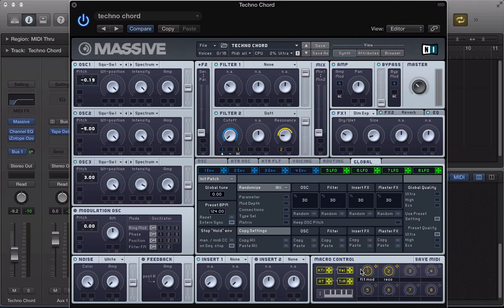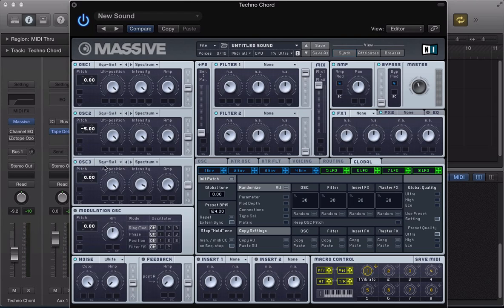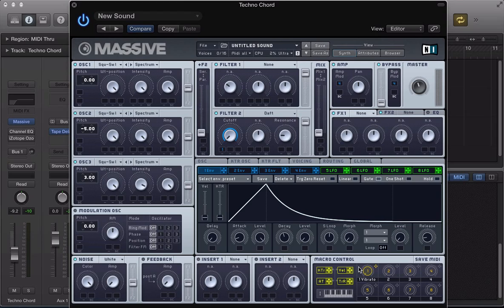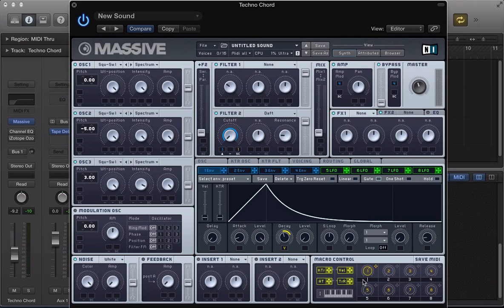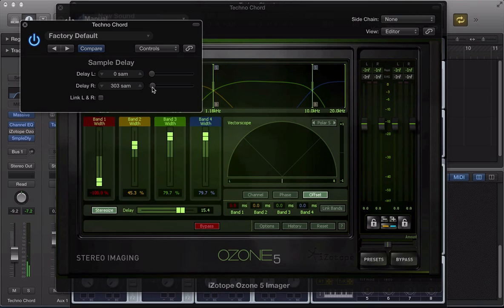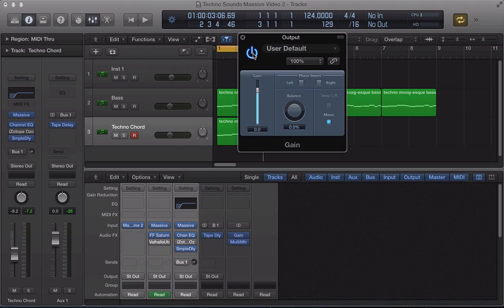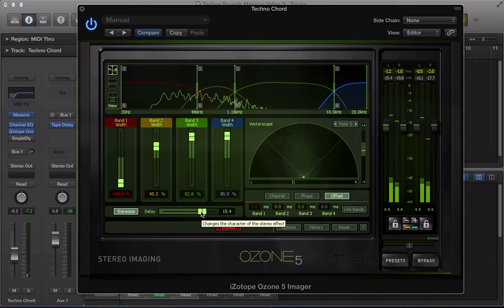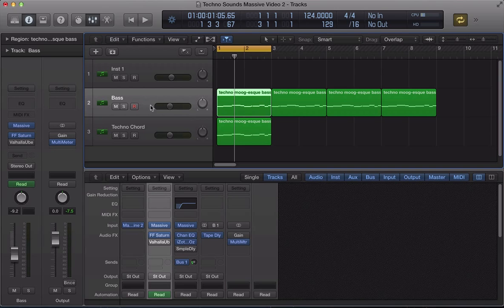NI Massive - Techno Chords and Stereo Processing - How To Tutorial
There are some great sounding wavetables for making Techno chords in Massive. In this tutorial, Johnny covers some general guidelines on how to quickly and easily create Techno chords in Massive.

First, you need tune the pitches of the Oscillator's properly so they have that Techno sound. To do that, you can either pitch to +-7, +- 5 and +- 3. You can use any combo of those and you should be on your way to creating Techno chords in Massive.

Johnny applies a really useful modulation technique, not just for Techno chords in Massive, that will really help make a sound more interesting and dynamic. Modulating a modulator with a Macro control.

To do that, first modulate a destination like the Filter Cut Off with an Envelope. Then modulate a parameter of that Envelope with a Macro control like velocity. If you do this exact set up, the note velocity will dictate how much filter cut off you hear and the amount of filter cut off is determined by the Envelope.